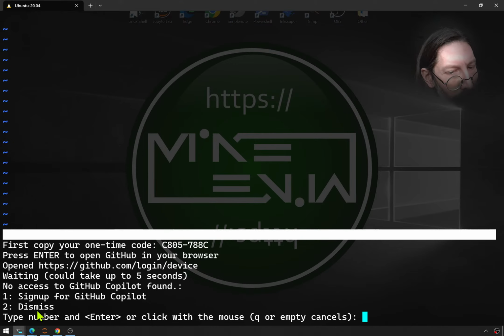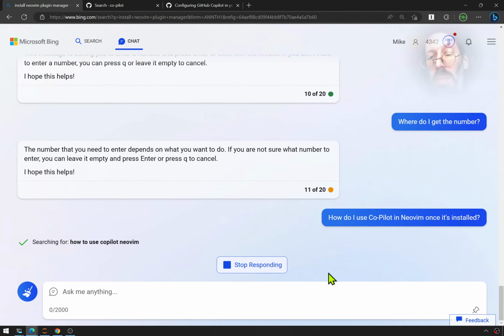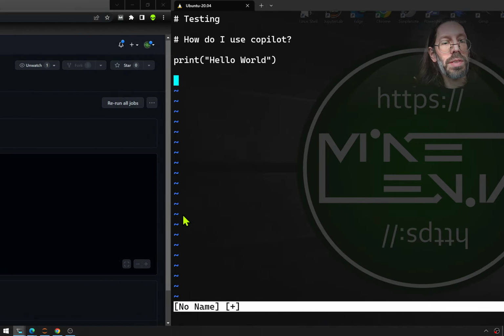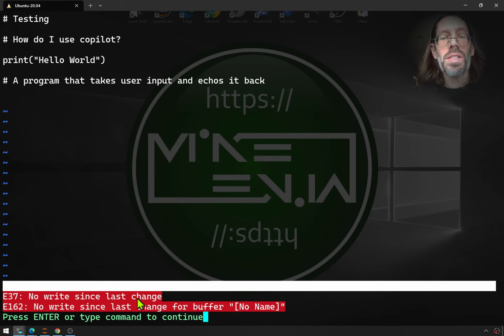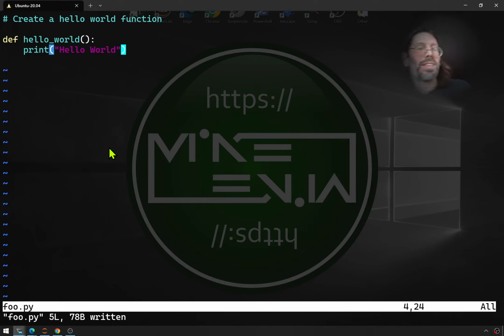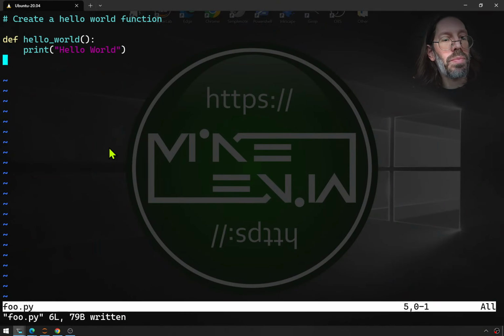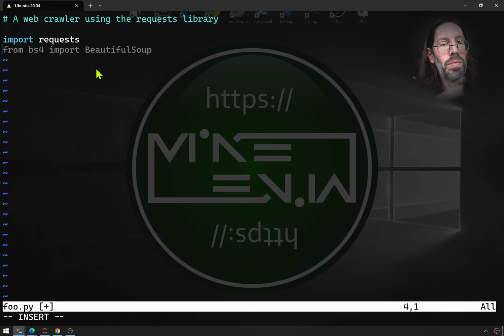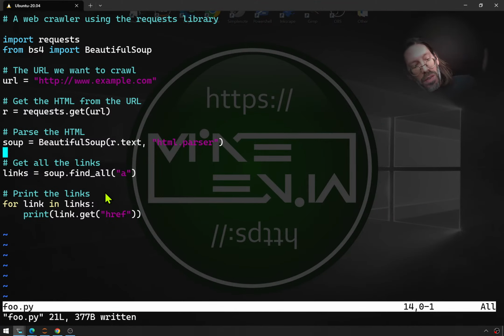Getting Started with Co-Pilot in Neovim Part 2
Finishing up the process. By the end of this I will have Neovim running and Co-Pilot running in Neovim. Prior to this and the Part 1 video, I have used neither.